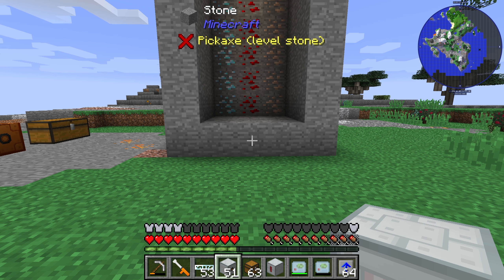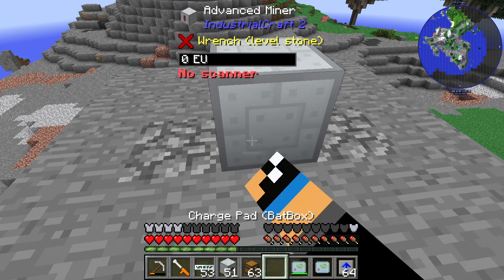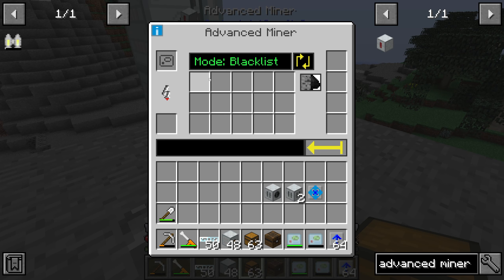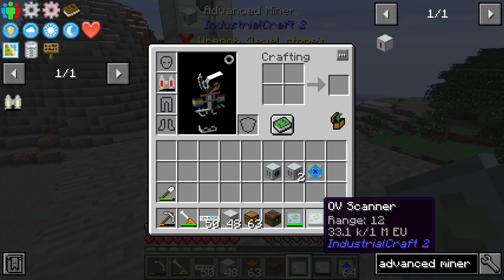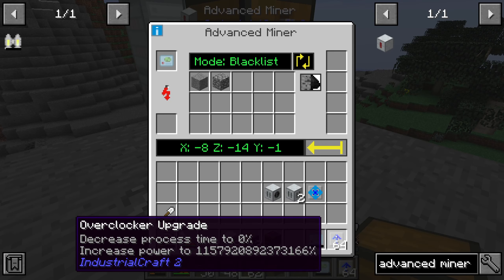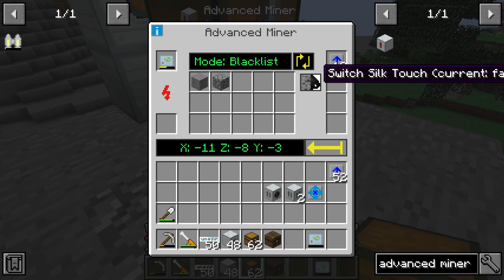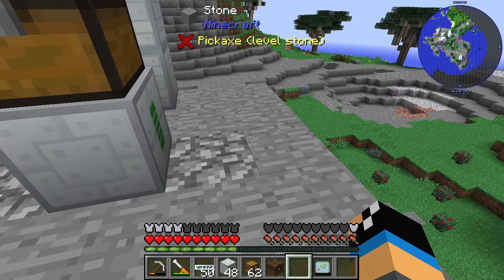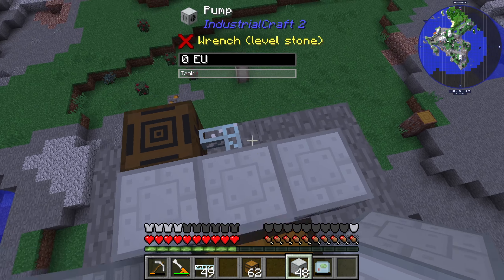Advanced Miner 💎Industrial Craft 2 Tutorial 💎 English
In this video i will show you the advanced miner from industrialcraft 2. With the advanced miner you can easily farm ores.